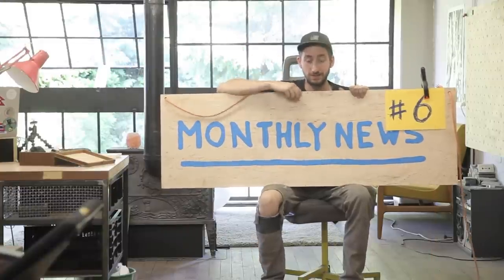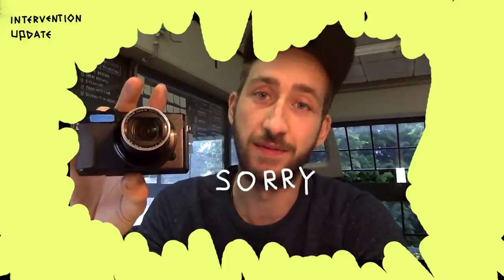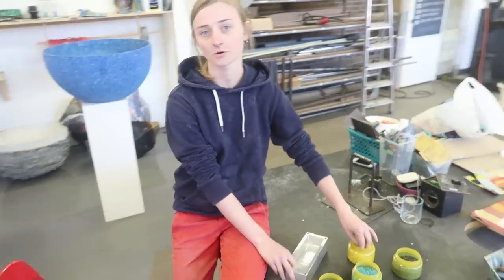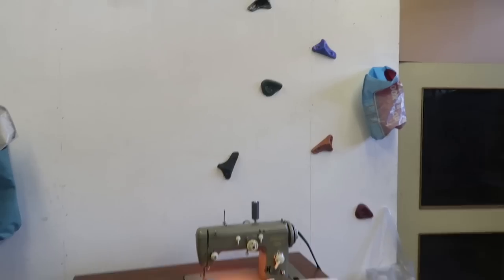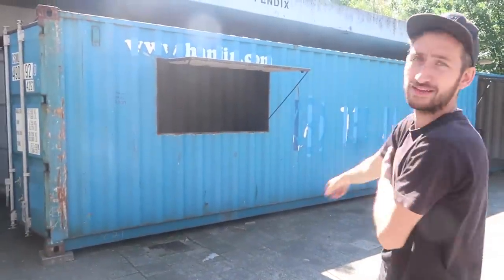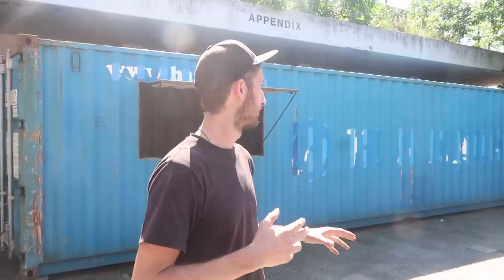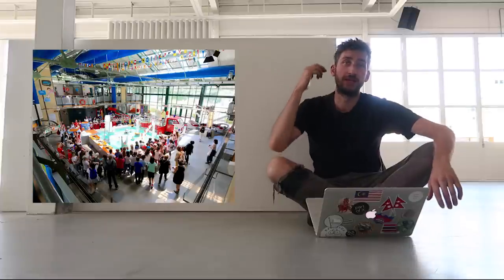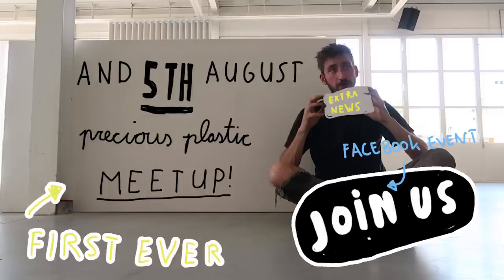Monthly news #6 - Studio tour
Its summer, super nice weather, didn't feel like making a news update. Here is a studio tour instead